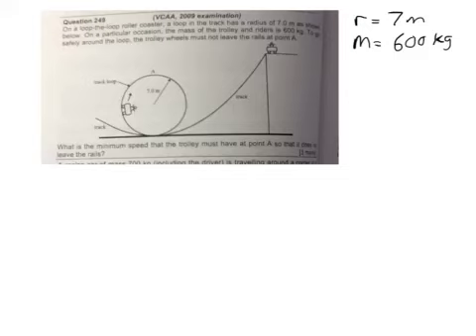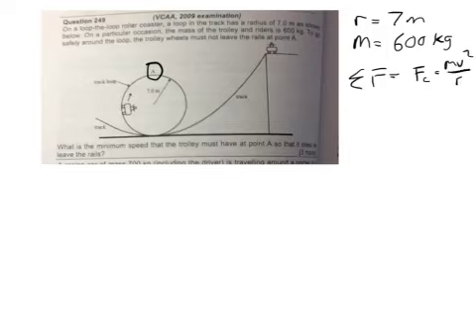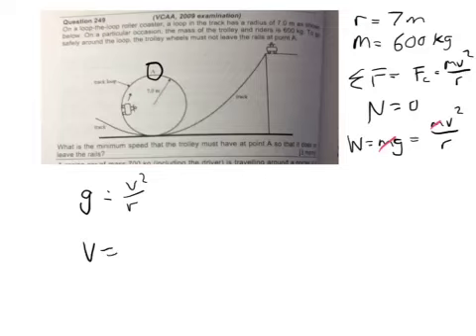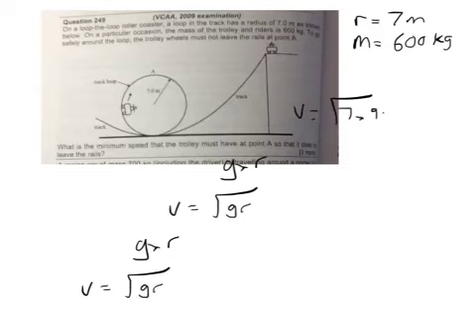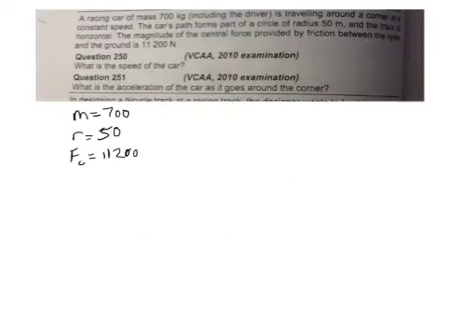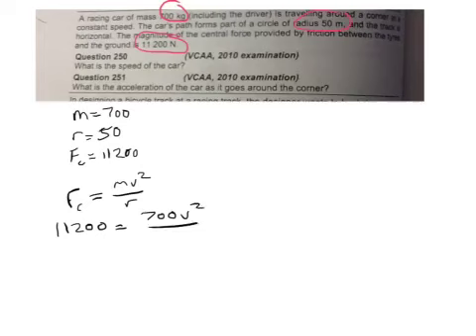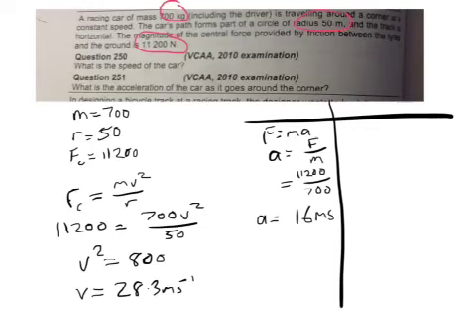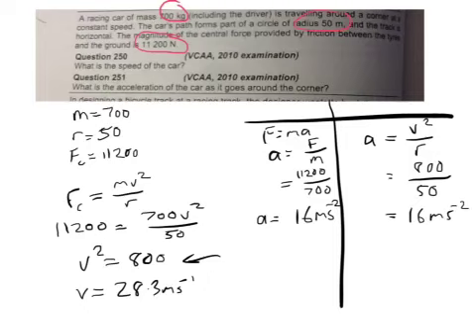Circular motion worked examples 1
VCAA 2009 and 2010 physics exam worked examples